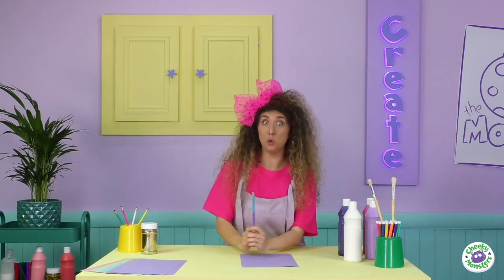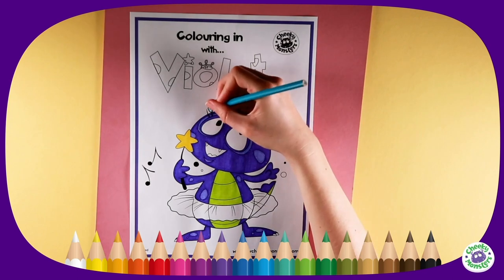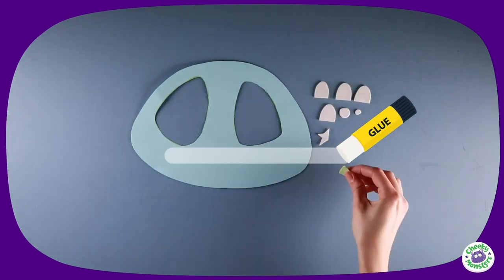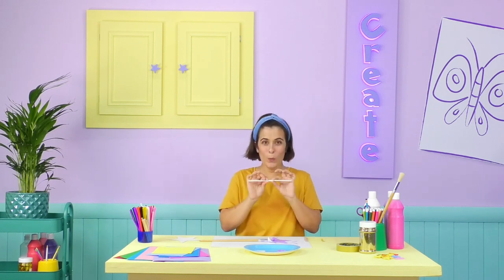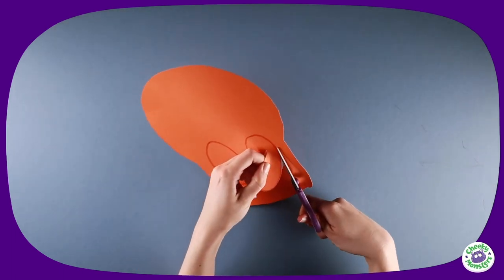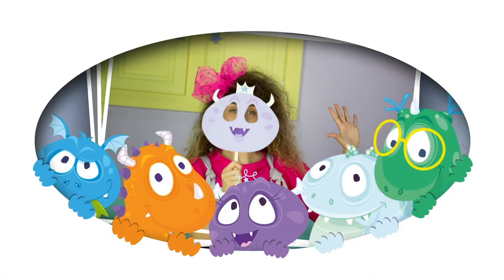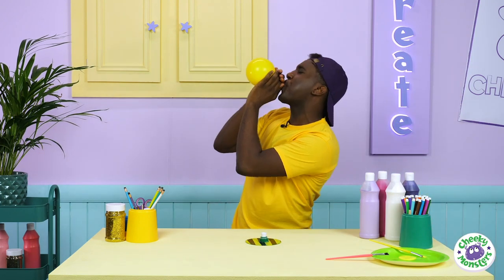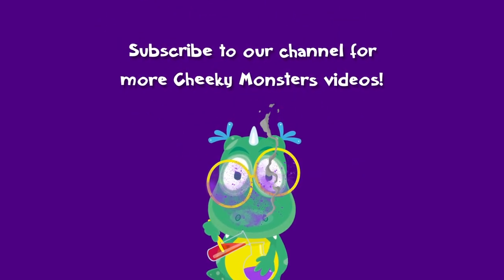Cheeky Monster Crafts Compilation| Kids Crafts| Arts and Crafts | Kids Art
Cheeky Monsters Compilation | It's All About Crafts-

If you like our videos don’t forget to hit the thumbs up button.